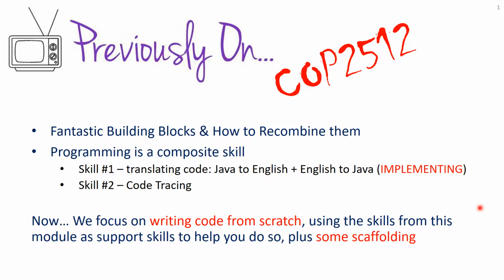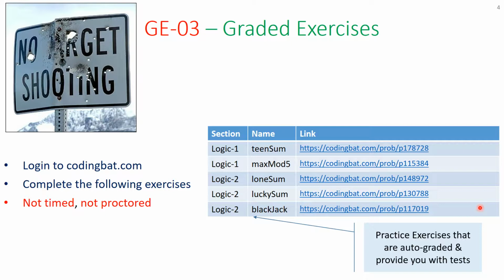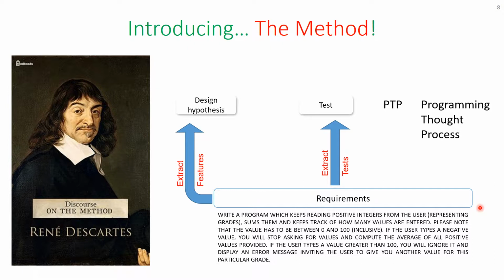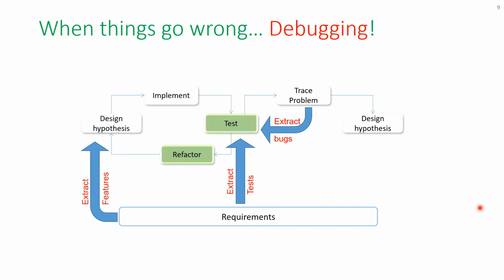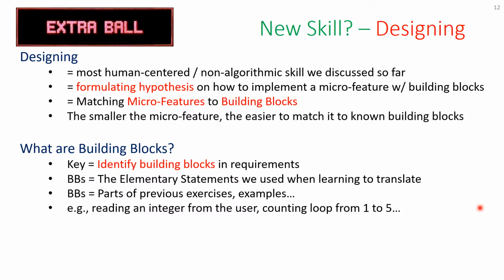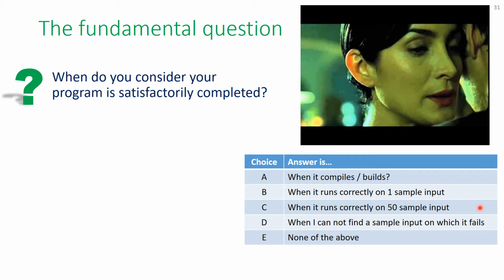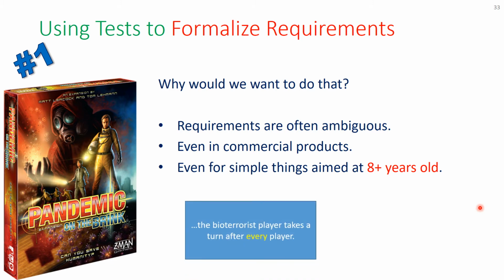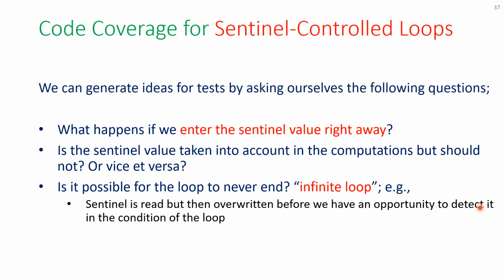COP2512.S22 - M03 - L1 - 2022 02-14